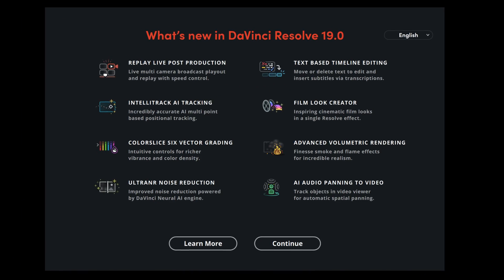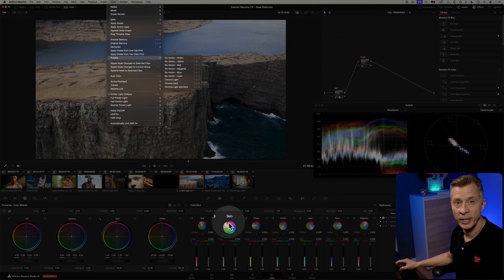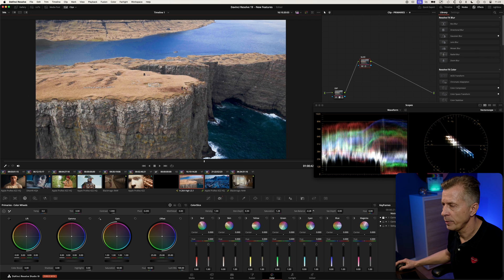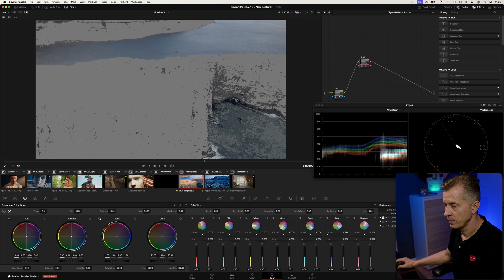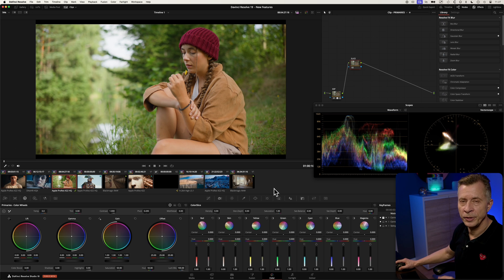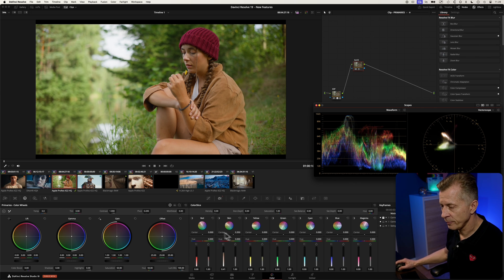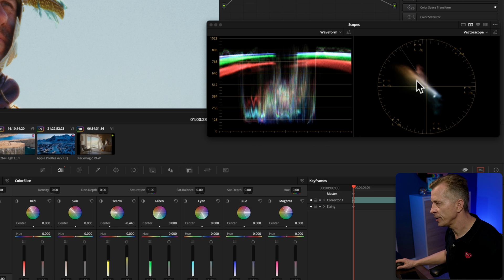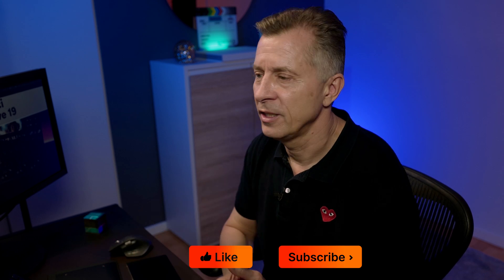ALL about ColorSlice | DaVinci Resolve 19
In this video you get a detailed tutorial on how to use the new ColorSlice tool in Davinci Resolve 19.

Whether you're a beginner or an advanced user, mastering the brand new ColorSlice tool in Davinci Resolve can take your color grading skills to the NEXT levell.

Learn how to add saturation DENSITY to your images using this amazing tool!

WARNING: Resolve 19 is currently in Beta version, so be sure to backup your Database and Projects first. Here's how to do that

90% of beginner colorists are doing it wrong. There is a better way!

I'm a Certified Trainer for 'Blackmagic Design' and I make videos to help you understand the basics of colorgrading in Davinci Resolve.

I also run a professional drone company so I will often focus on tips related to drone videos.
Airflix.dk
Copenhagen | Denmark